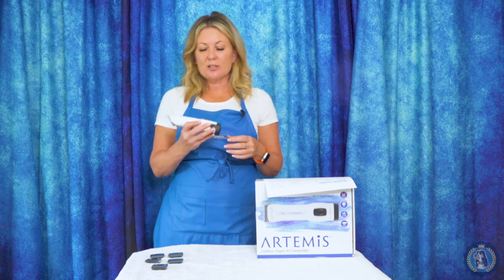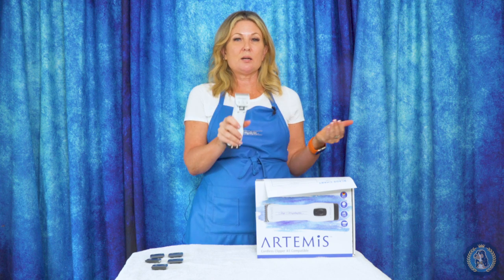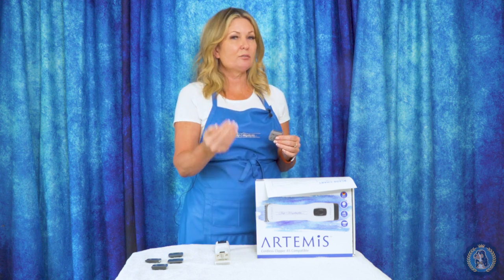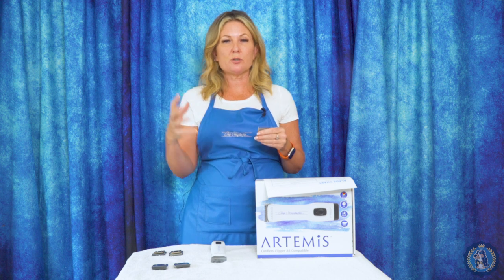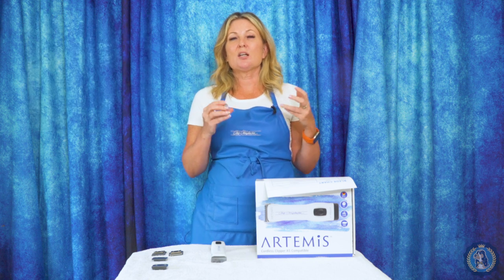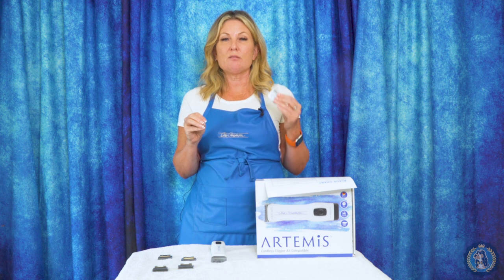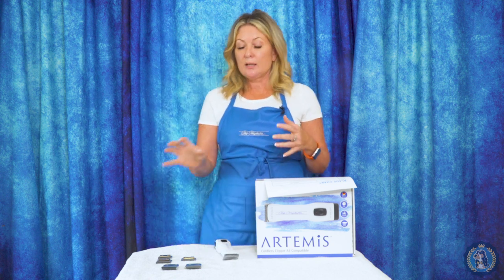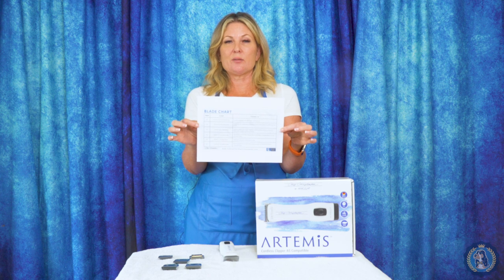What are ‘snap on’ clipper blades? | Dog Grooming & Handling Equipment Series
In today's Equipment Series video, Allison teaches us about what 'snap on blades' are - including the new blades by Chris Christensen Systems! As part of this tutorial we discuss some of the most common blade lengths and instances where you might use that blade.

For more information about clippers, blades, and to access our "blade chart", check out this free tutorial